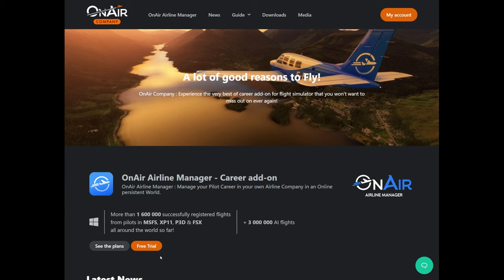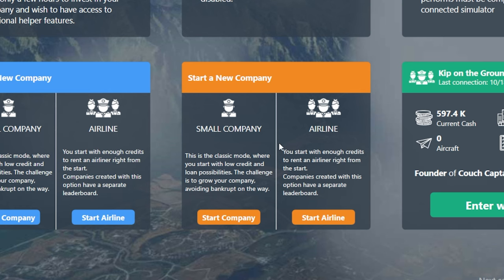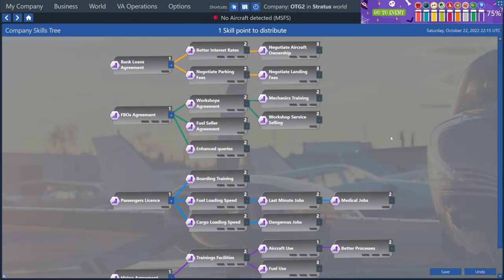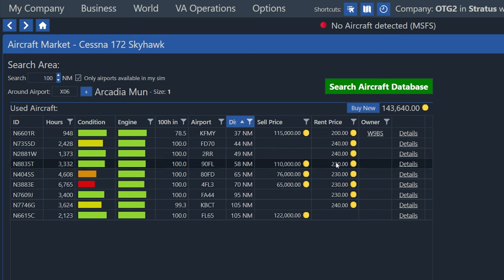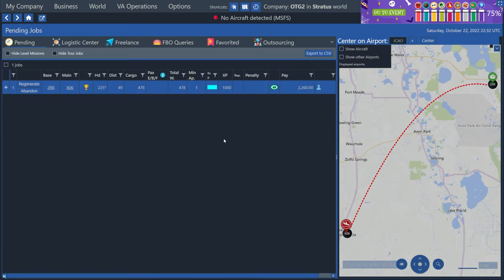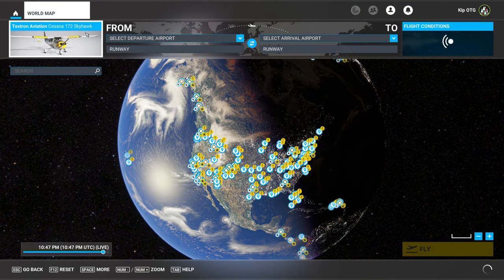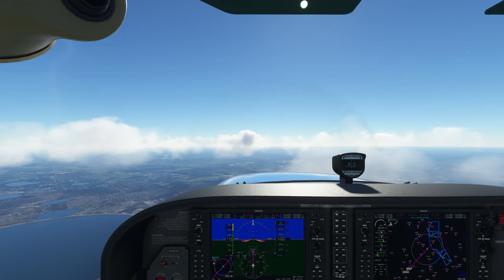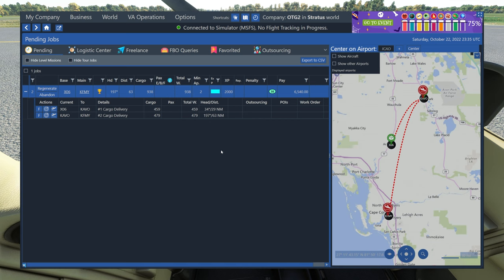OnAir Company Guide - Part 1: Setup and First Flight / Flight Simulator Career Mode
OnAir Company is a career mode add-on for Microsoft Flight Simulator, X-Plane, and Prepar3d that I love using. This is the first video in an ongoing series where I show you how to get started in building your virtual airline company.

=== Chapters ===
00:00 Introduction
00:37 What is a career mode add-on?
01:40 OnAir subscription pricing
02:53 Choosing a world and company type
06:13 Entering your company details
09:13 Company Dashboard and Skills Tree
11:30 Getting your first aircraft
15:37 Seating configuration
17:56 Starting our first mission/job
20:03 Flight preparation
23:11 Loading into your simulator
24:08 Starting the Flight Tracking
26:58 Startup and flight
28:07 Shutdown and flight summary
29:13 A note about time acceleration ("warp mode")
30:32 Using some skill points

=== Discord Server ===
If you want to chat with me and others who follow the channel, or join our OnAir Virtual Airline (Couch Captains), join us on the "On The Ground" Discord server

=== Links to mods, tools, my gear list, and more ===